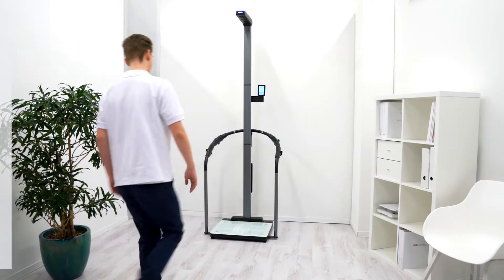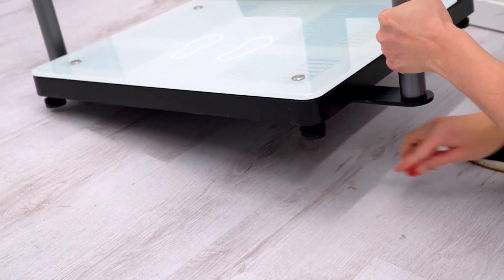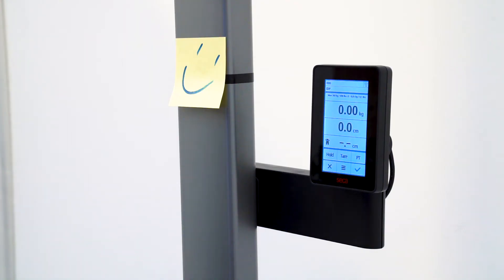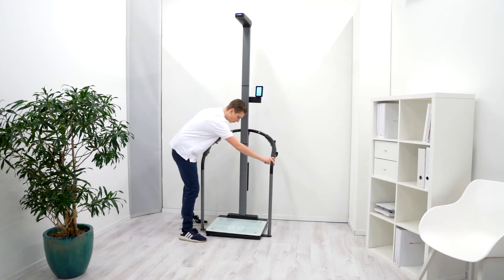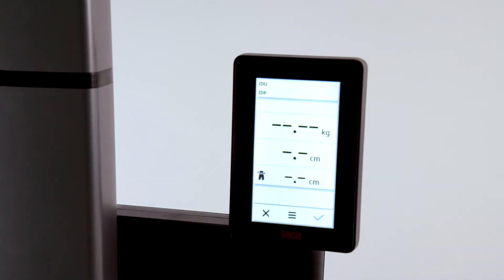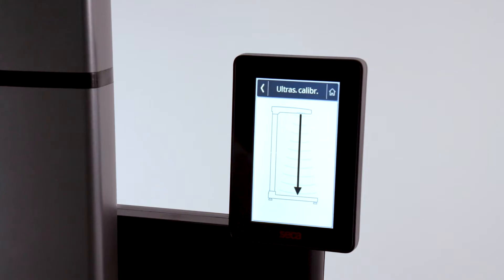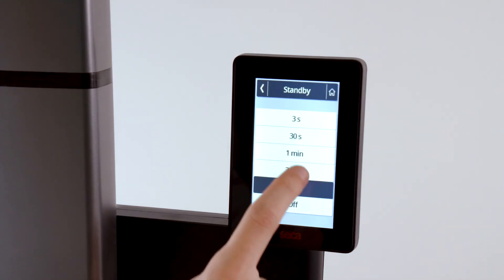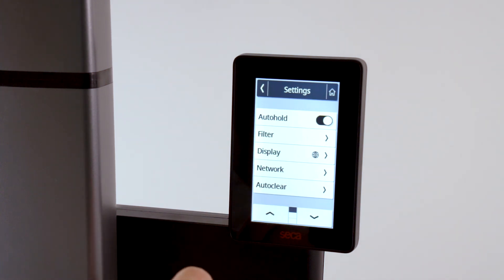seca TRU Placement and setting up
The seca TRU is assembled, now it's a matter of determining how you position it so that it delivers perfect measurement results. We also show you how to calibrate the size measurement and the basic settings we recommend. We continue with video 3 "Connection to the software".